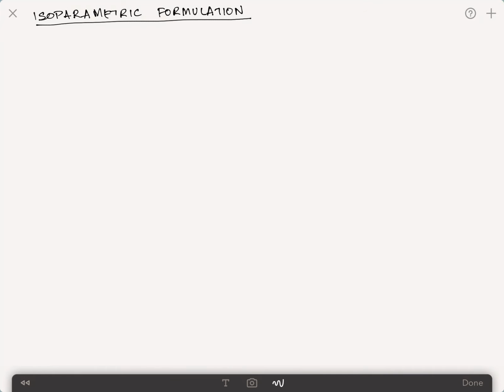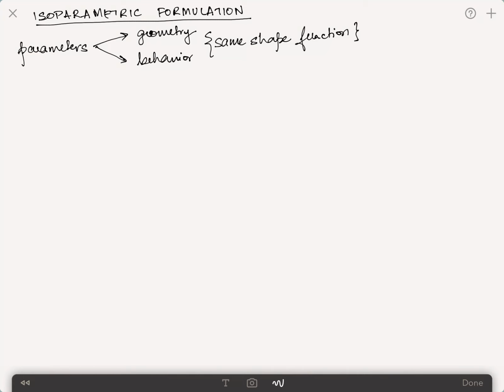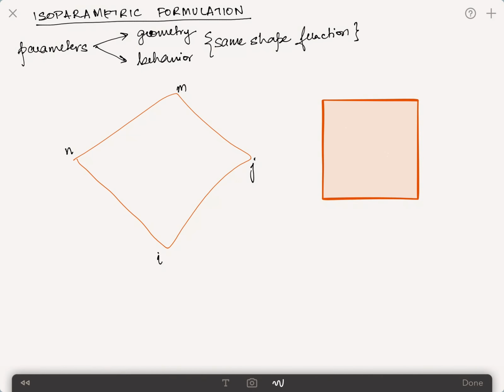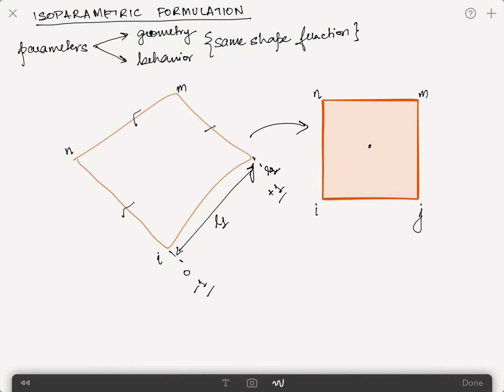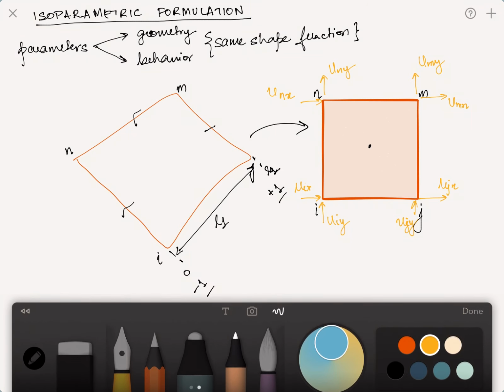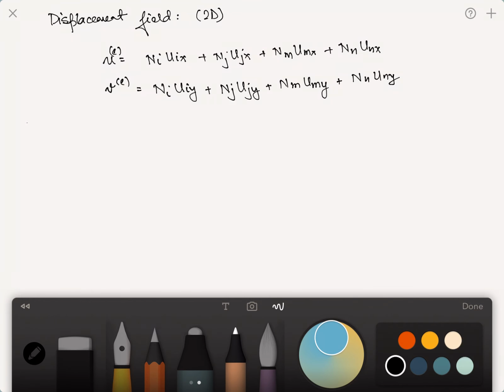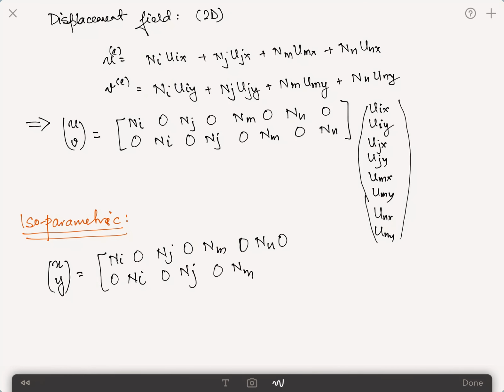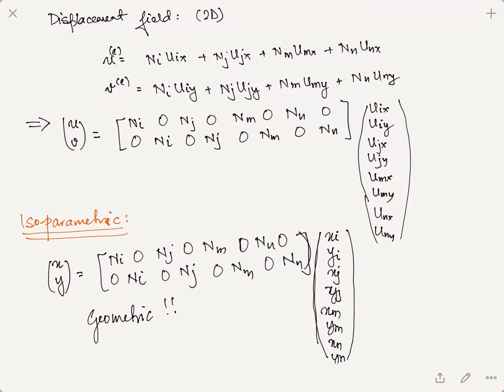Introduction to Isoparametric elements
In this video, I recap the definition of an isoparametric element and continue with definition of isoparametric characteristics of rectangular elements in particular.